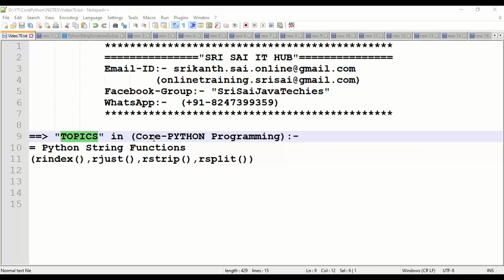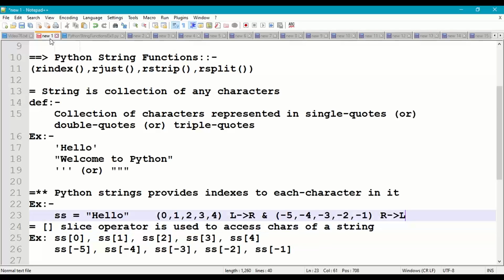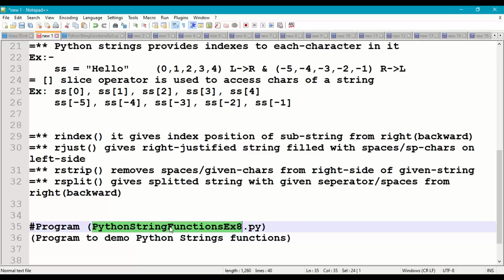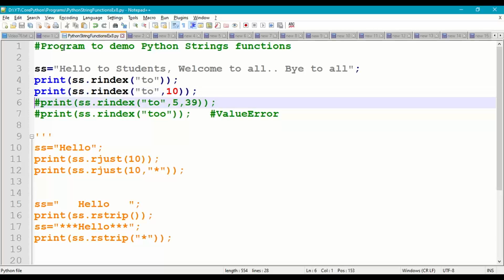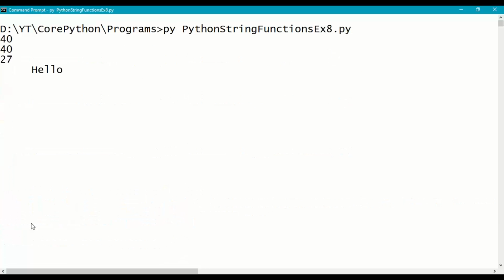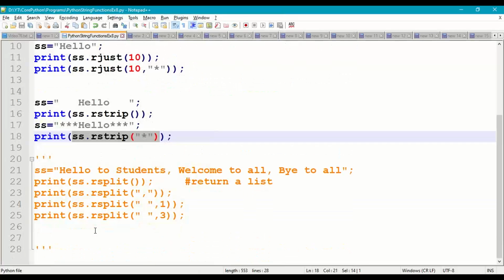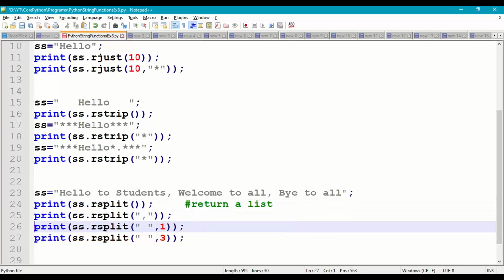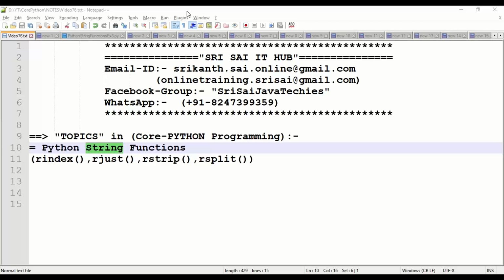Python String Functions || Python String rindex, rjust, rstrip, rsplit functions || #76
1) Python String Functions(**)
2) Python Strings
3) Python In-built Functions
4) Python String rindex() function
5) Python String rjust() function
6) Python String rstrip() function
7) Python String rsplit() function